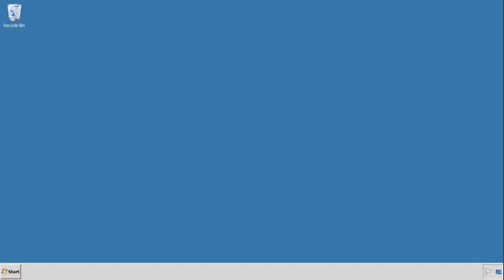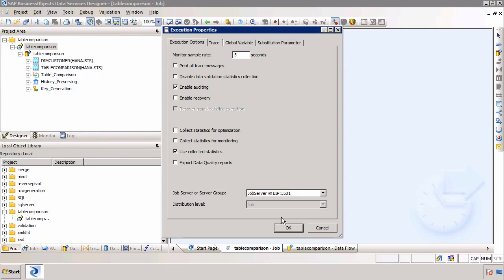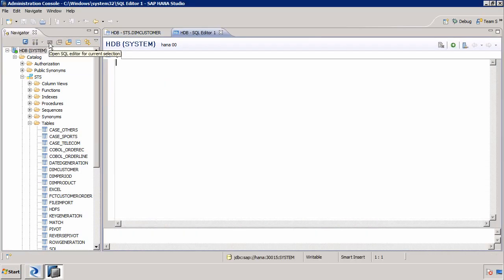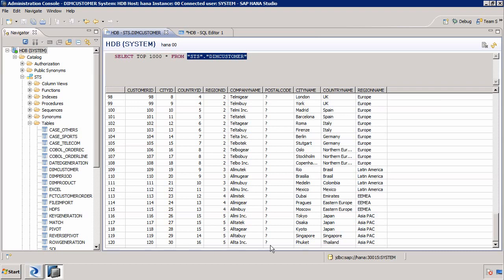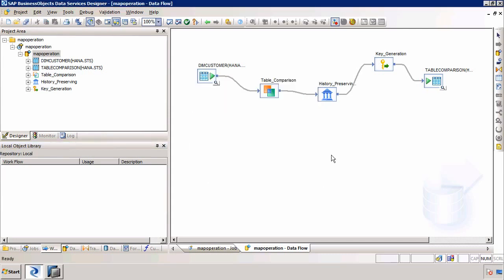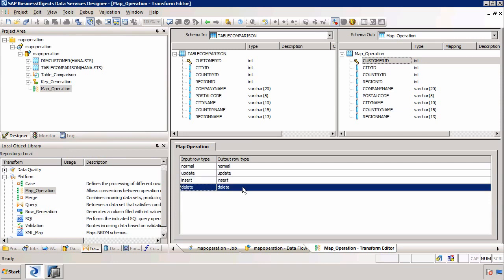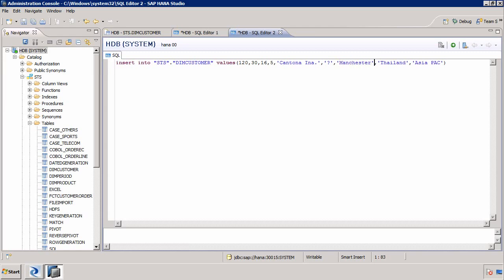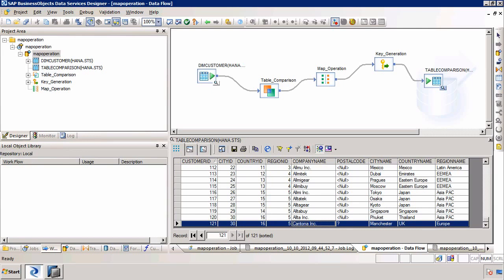38 Using the Map Operation transform Pt 1